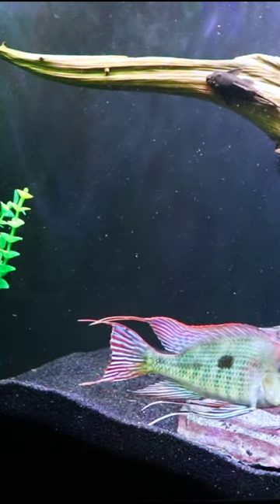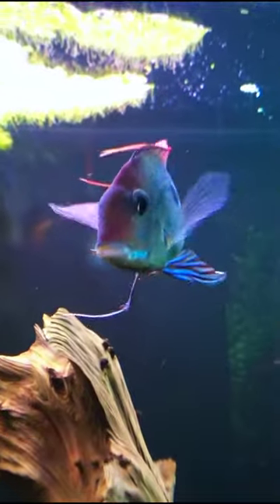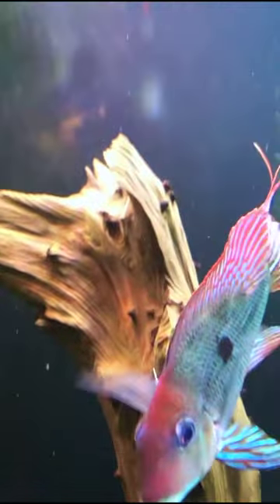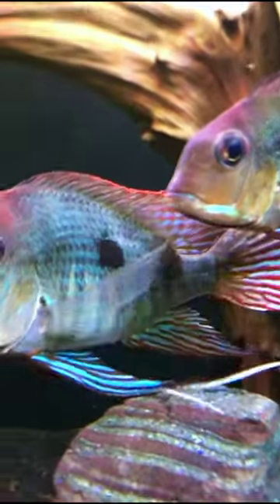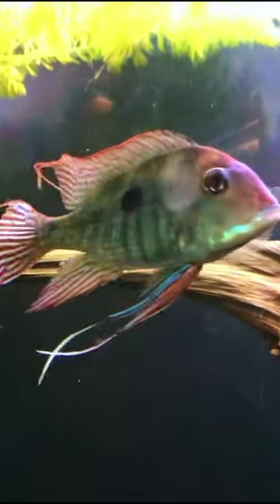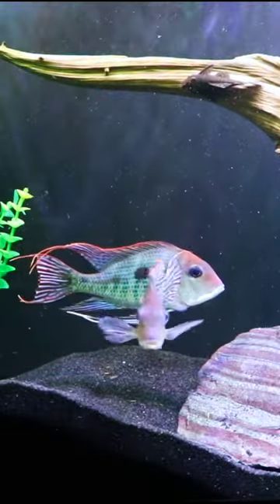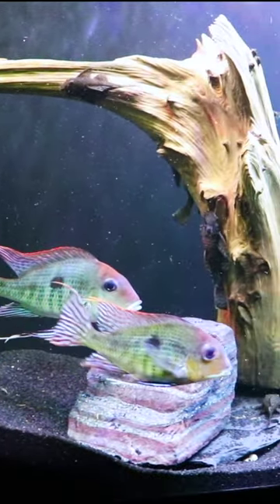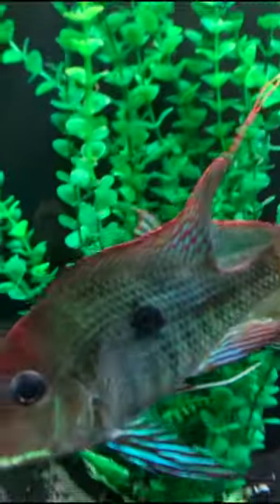Why You NEED Geophagus Tapajos